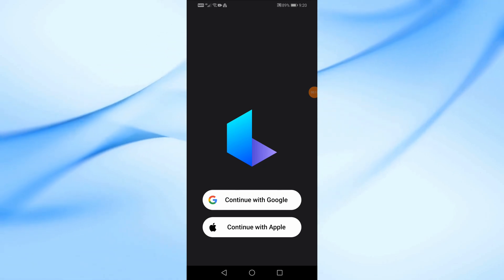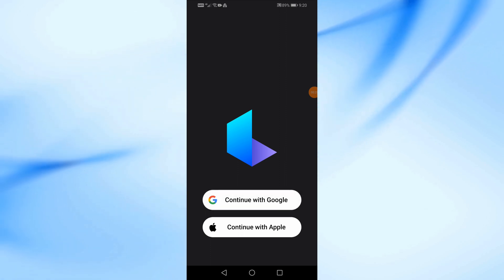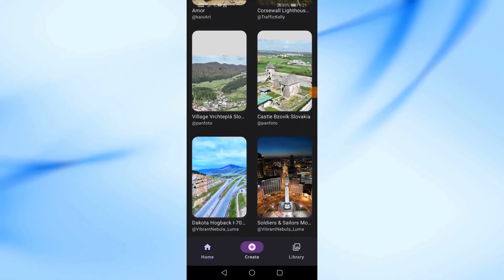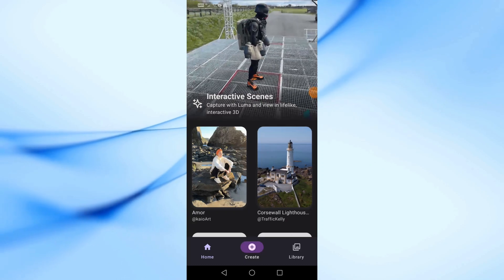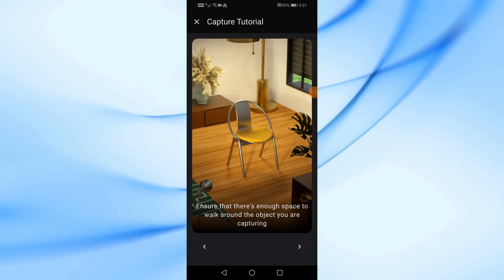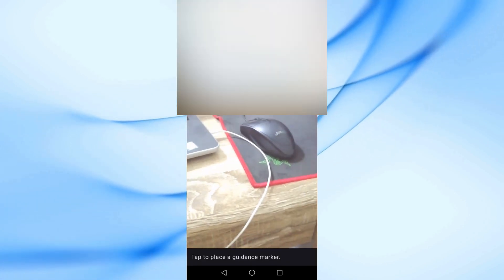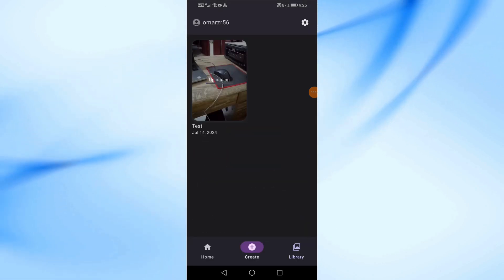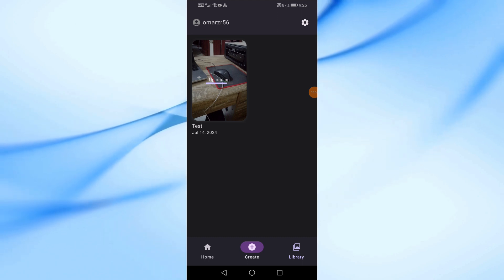How To Use Luma AI App | Complete Beginner's Guide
In this video, I'll show you how to use the Luma AI app, an innovative tool that leverages artificial intelligence to enhance your creative projects. Whether you're a beginner or looking to explore new features, this step-by-step guide will help you navigate and make the most out of Luma AI